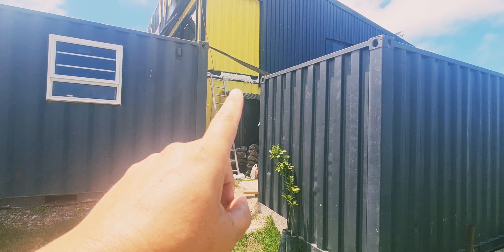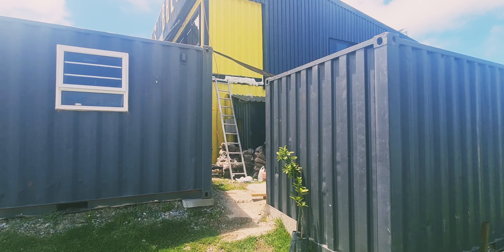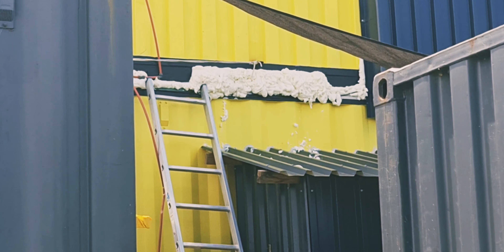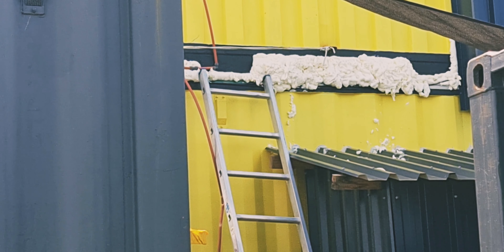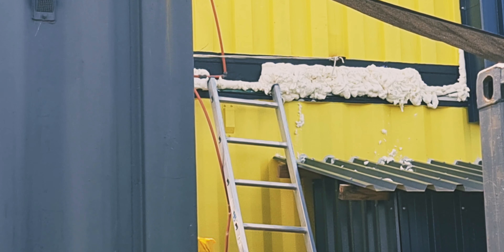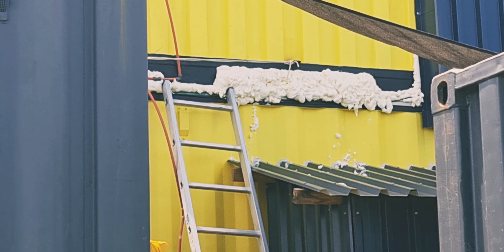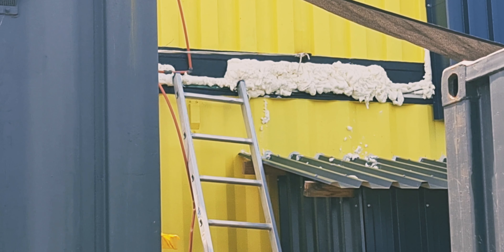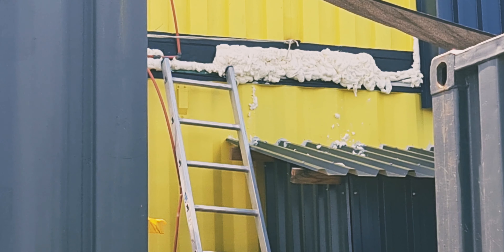Bridging the gap with pu foam and Liquid Rubber - Rubber Sealant Waterproofing Solutions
Easy Fix with Expansion Foam and Rubber Sealant, plug any hole of close any gap.

Apple the Expansion foam wait to cure, cut the foam flush and Rubberize and protect the Foam against the Elements with Rubber Sealant, Rubber out of the Can - Open and Apply